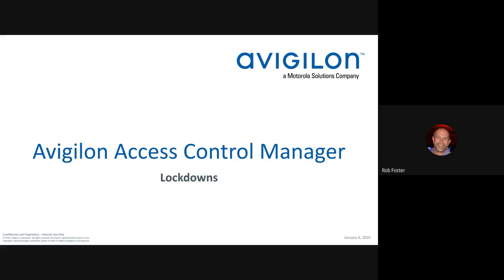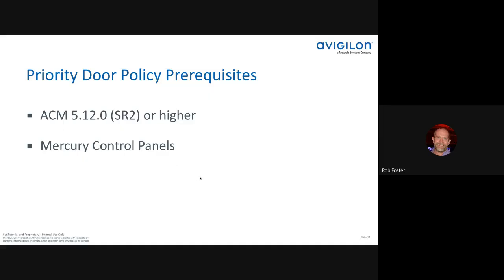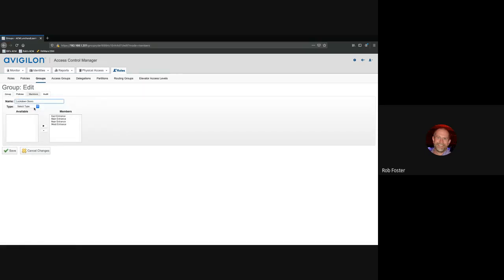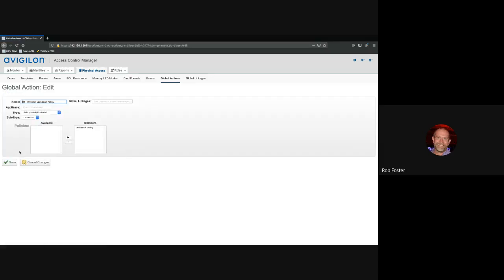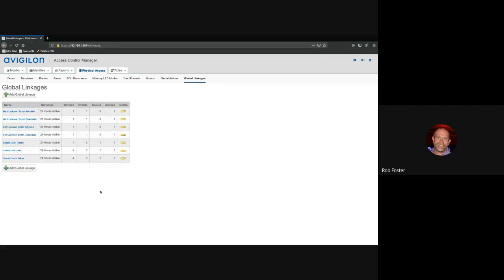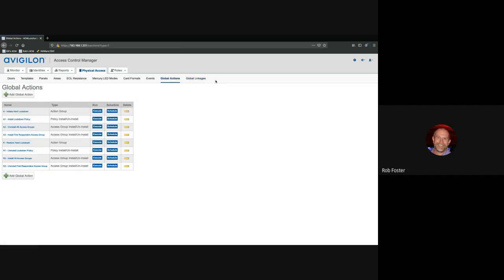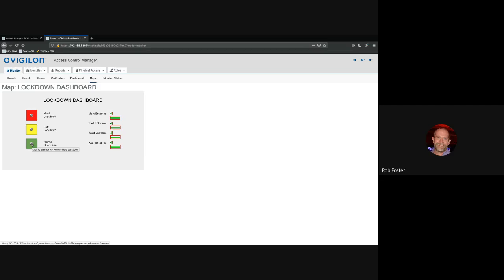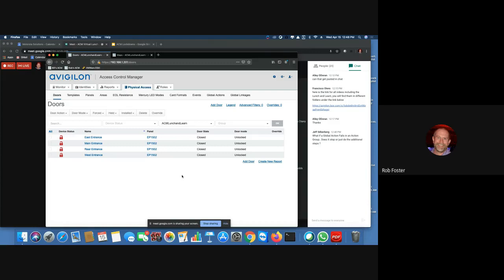ACM Lunch and Learn - Lockdowns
0:00 Intro
9:55 Policy Lockdown
17:35 Global Action Lockdown
21:00 Activate Lockdown with Dashboard/map
23:50 Lockdown with Input
27:50 Lockdown with Card
35:30 Global Linkage
41:28 Questions